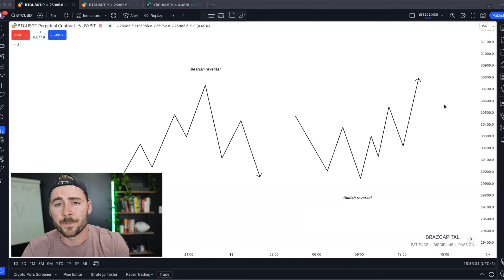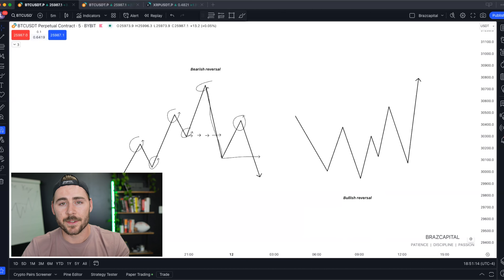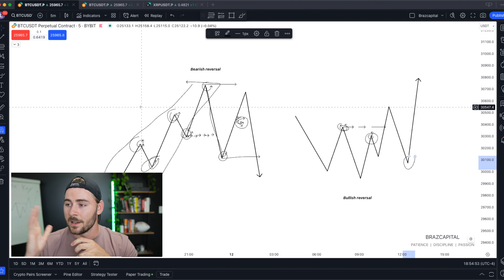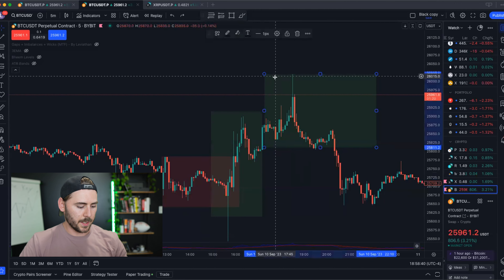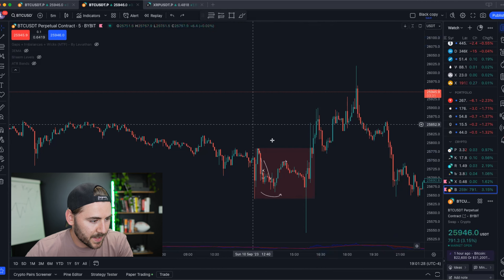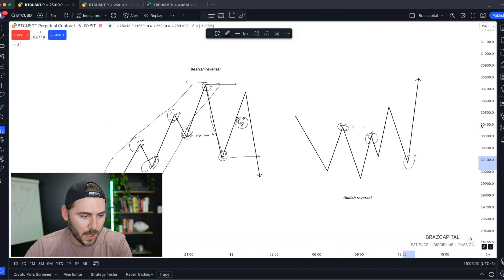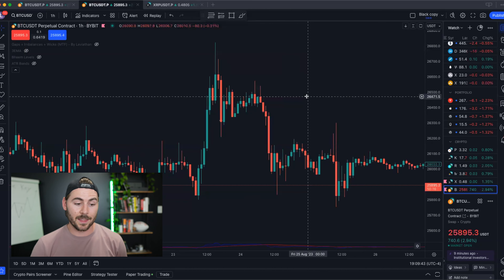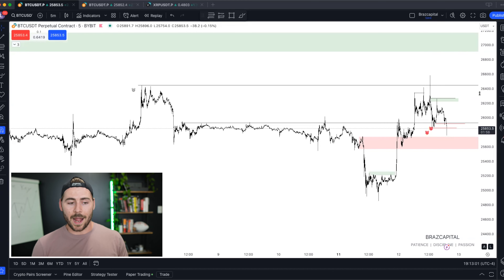The ONLY chart pattern you NEED to be successful in trading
A lot of traders, influencers and larps are gonna tell you all about their success with triangles, rectangles, morning stars blah blah. Let's cut through the nonsense. Yes they may work from time to time, but in the long term, they are not profitable.

In this video I will explain to you the number 1 chart pattern to use to be profitable. The pattern that real profitable traders use. The reversal pattern is the holy grail if utilized correctly!

If you want to learn about my strategies and trade with me, join my premium community